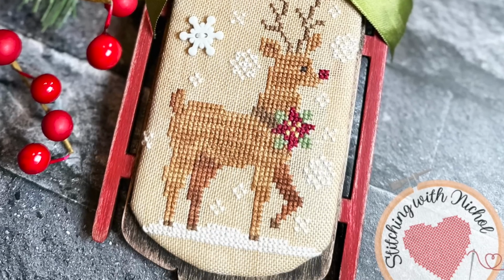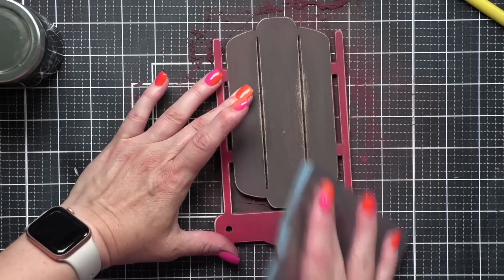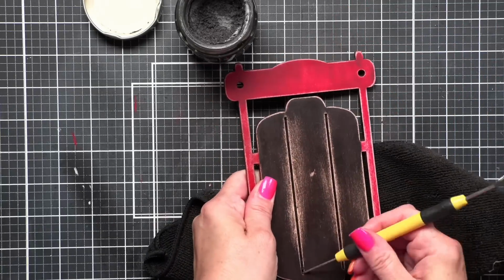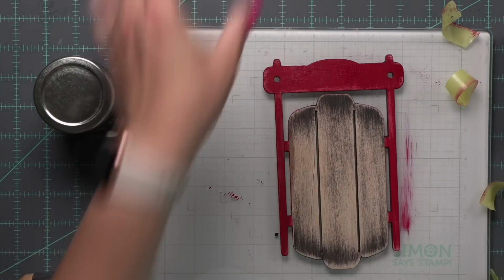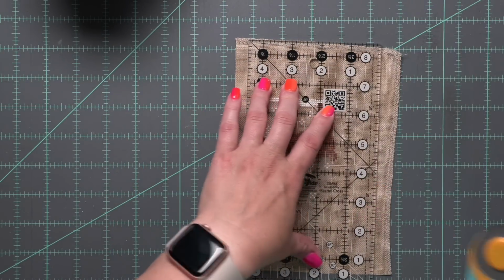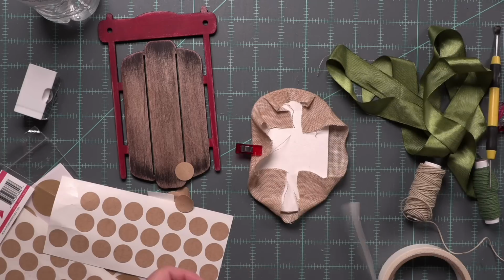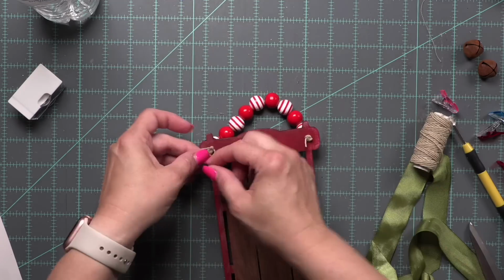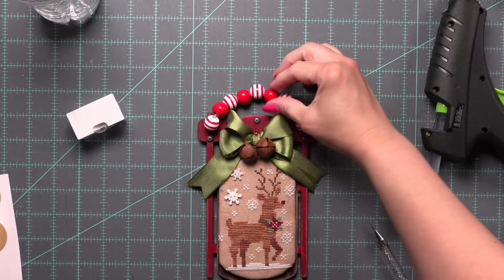Sled Ornament Finishing Tutorial (Bonus Project)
• Chalk & Wax Paint Brush Set
• Sandpaper Tool
• Christmas Wooden Beads
• Christmas Wooden Beads
• Rusty Jingle Bells

✂️ TOOLS ✂️
• Hot Glue Gun
• Precision Quilting Tools 13" x 17" Wool Ironing Mat for Quilting
• Creative Grids Self- Healing Cutting Mat 24" x 36"
• Creative Grids 3 1/2" x 12 1/2" Ruler (Amazon) / (FQS)
• Clover Wonder Clips
• Pres-on Mounting Board 8 x 10 (FQS) / (Amazon)
• E6000 Glue

*LINKS & MENTIONS*
❗️World's Smallest Vacuum
💡 Daylight Halo Go Light
‣ Lap Desk
🌈 Rainbow Rope Basket
🌈 Rainbow Baskets (set of 3)
‣ Acrylic Thread Drops

STREAMING SOFTWARE USED:
➤ LET’S BECOME FRIENDS!!